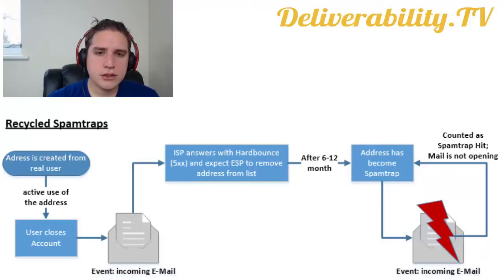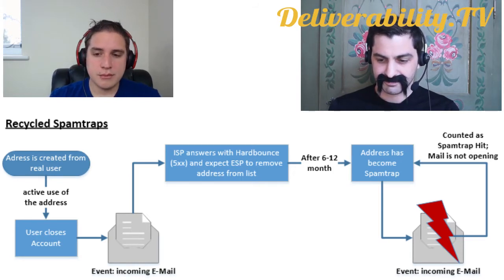Deliverability.TV - Episode 006: "Spamtraps and Honeypots"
When it comes to list hygiene, spamtraps are one way for ISPs to control whether best-practices are being respected or not. Anthony and Florian are giving an overview of the different types of spamtraps and how to prevent having them in your list.

Starring: Anthony Mitchell, Florian Vierke
Edits: Florian Vierke